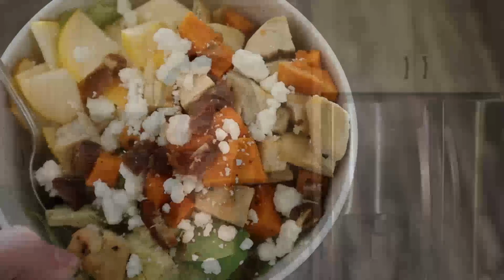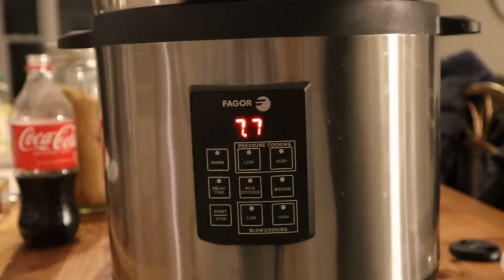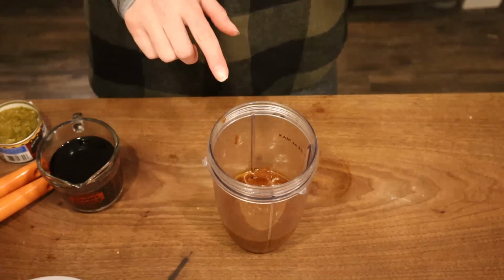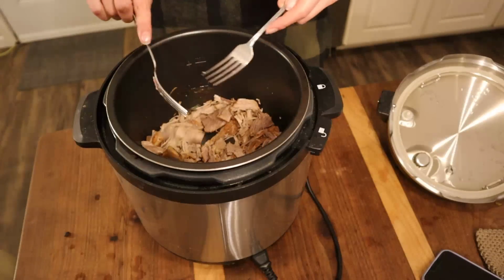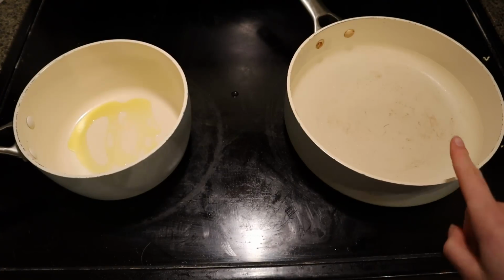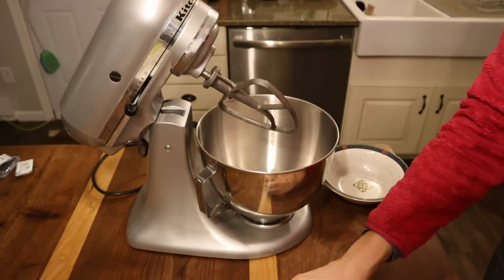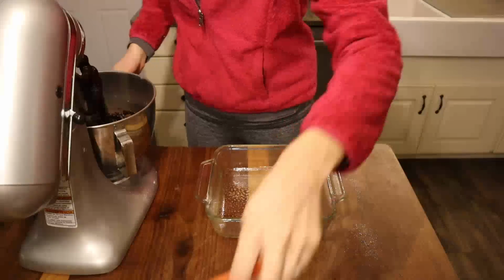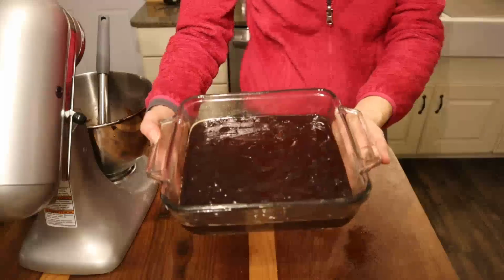Week 2 Pantry Challenge Results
In this video, we take you through a week of meals without going to the grocery store and the results of what we were able to make with items we already have. Yet another week passes and we managed to go without spending a penny on groceries in no spend January!

As always, if you have any questions or comments, feel free to let us know!

Fagor Electric Pressure Cooker
Silicon Cooking Utensils
Pyrex 8x8

If you want to join along, here is the book I am currently reading

Products Used In This Video